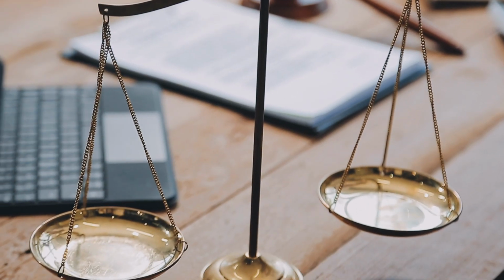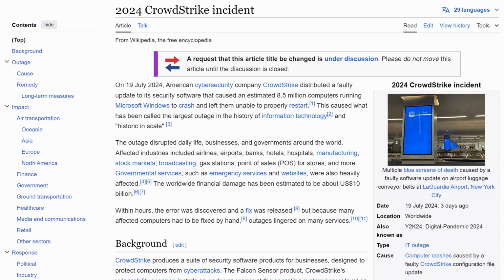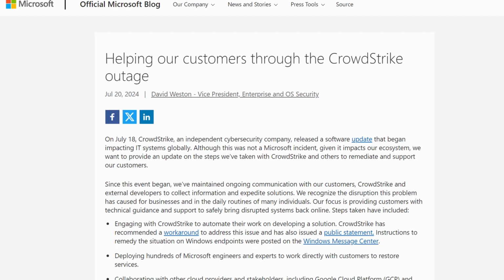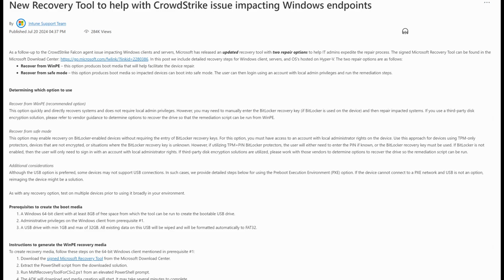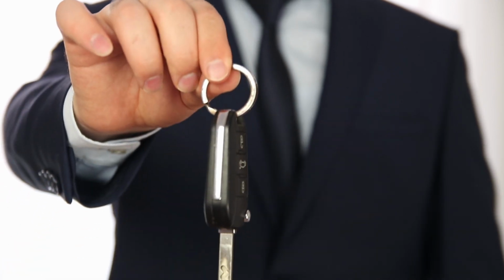The Largest IT Outage in History (July 2024)?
CircuitSlinger talks about the outages caused by a buggy update in a widely used Cybersecurity Solution in July 2024.